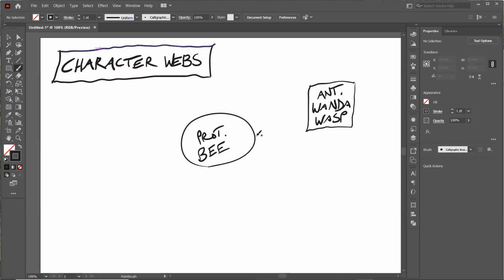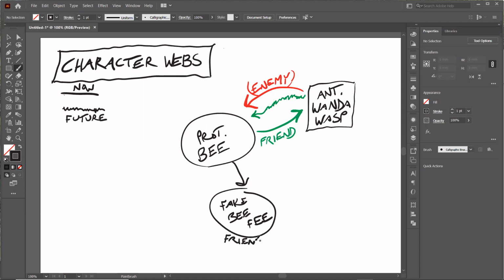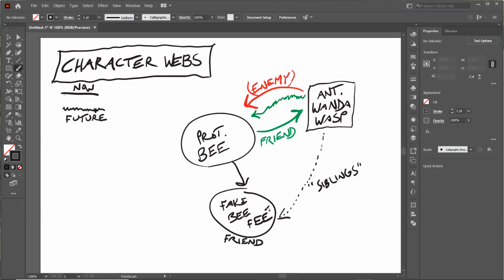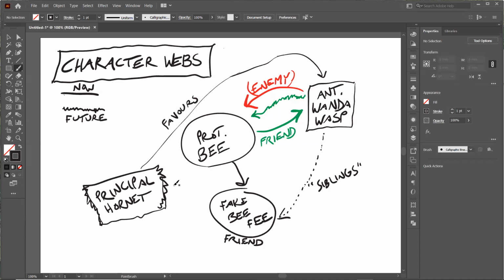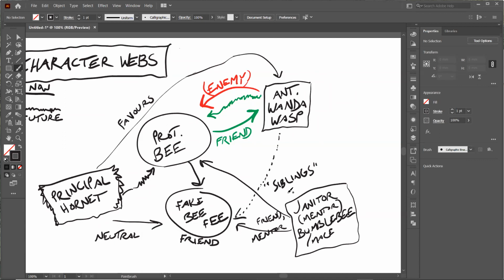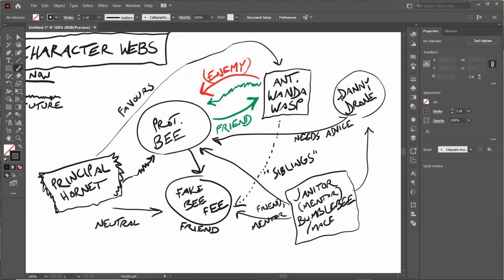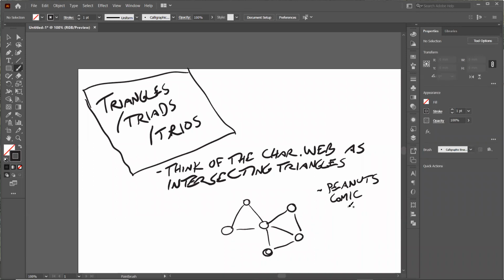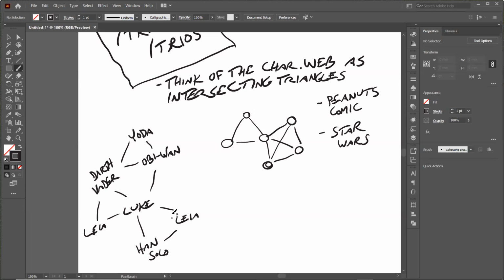Using Character Webs and Triads in Storytelling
Zoom lecture by Carita Forsgren for TAMK Interactive Media students
of the Character design and storytelling course
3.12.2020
// Tampere University of Applied Sciences, Tampere, Finland